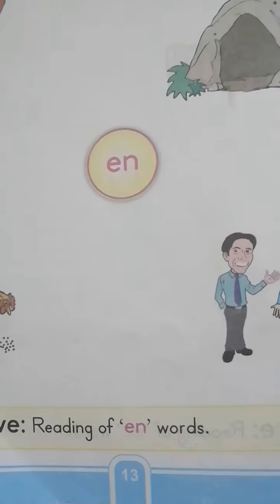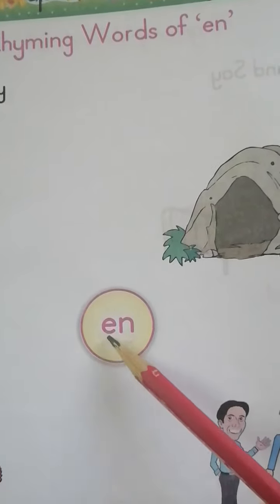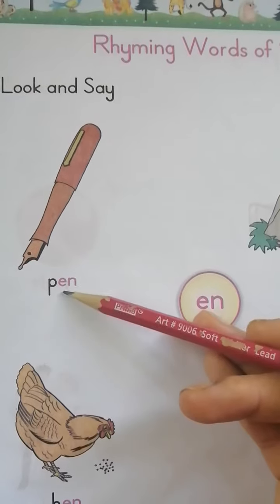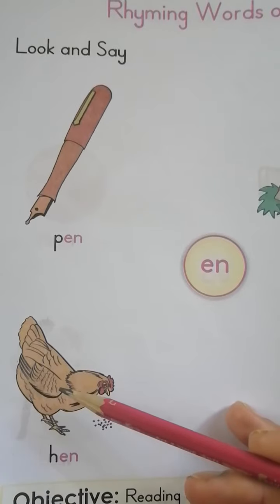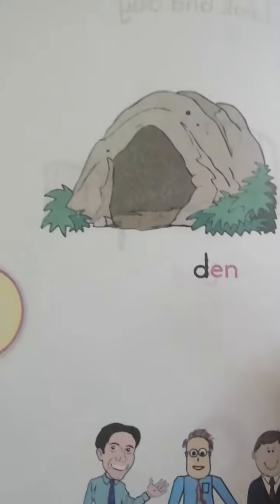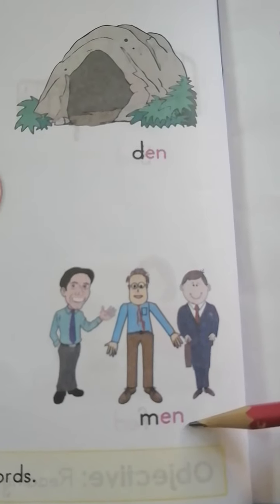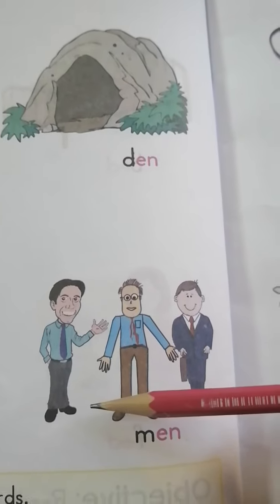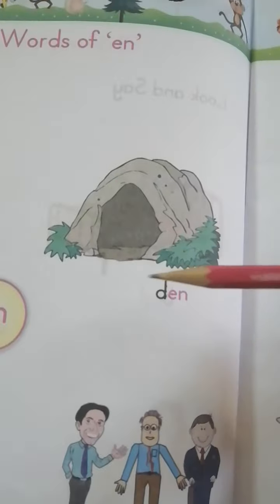Language development Three LetterWords#BlendingOf Sounds#en words#Shorts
Kids learning time, best reading cvc letters, how to read cvc letters, how to blend sound and make words how to create new letters, easy learning for kids, learning with fun activities and easy way, reading with sounds, word building, use phonic, blending of sounds and make new words